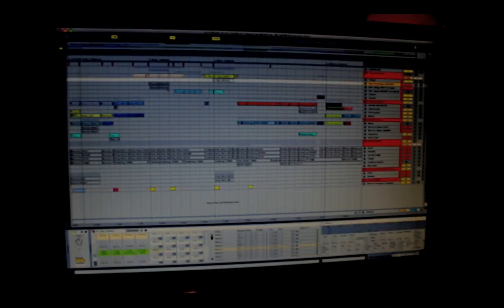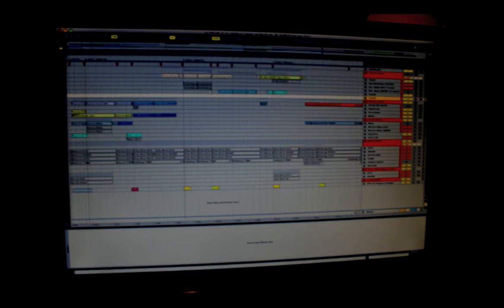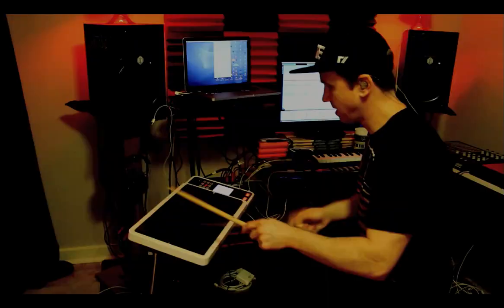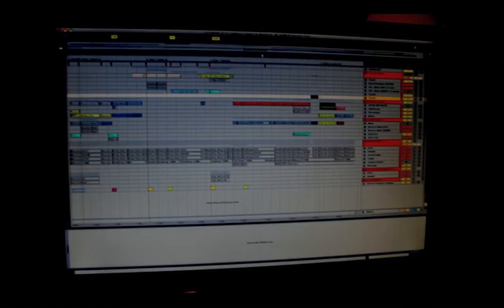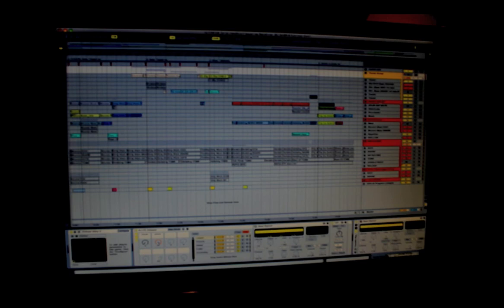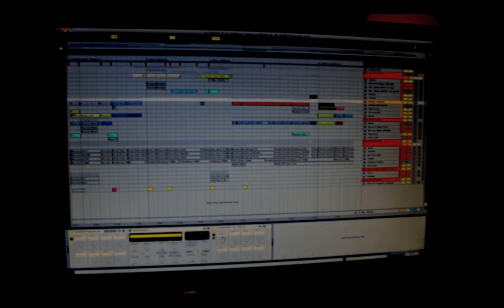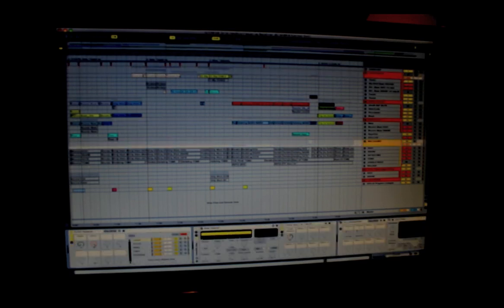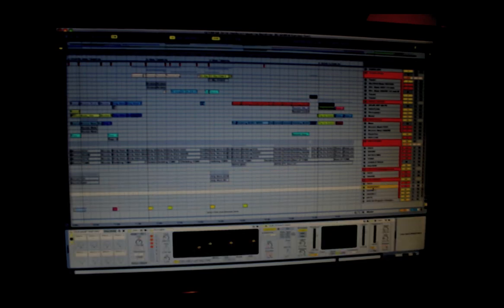KJ Sawka Octapad Dj Demonstration Video #4 of 5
I'm demonstrating what is possible utilizing Ableton Live with a Roland Octapad for a dj / drumming style performance. I'm triggering the drum samples along with bass sounds. The bass sounds on some songs are connected to the kick and snare samples I'm triggering. This Ableton session is closely related to my live kit / dj performance session. There is no kick drum foot trigger, all the kicks are hit with my sticks.

Track listing:
• Hellsling - Conspirator - unreleased
• Zsawka - KJ Sawka - unreleased

-KJ

KJ Sawka, producer, drummer, dj and a member of the groups Pendulum and Destroid.
•KJ SAWKA EXCLUSIVELY USES•
Tama Drums, Meinl Cymbals, Evans Heads, Vater Sticks, Hammerax hybrids, Roland Electronic drums, Ableton LIVE daw, Fxpansion, Native Instruments, Behringer,Dj Tech Tools, Midi Fighter, and Izotope.
•SOCIAL MEDIA•
•BOOKING•
Michael Puliz